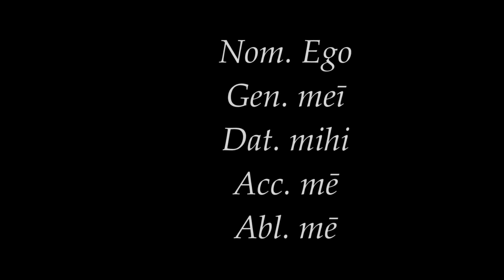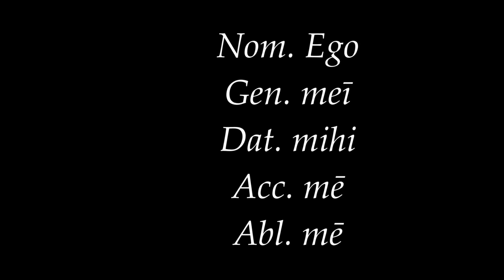Latin Pronunciation lesson 2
More consonants and vowels